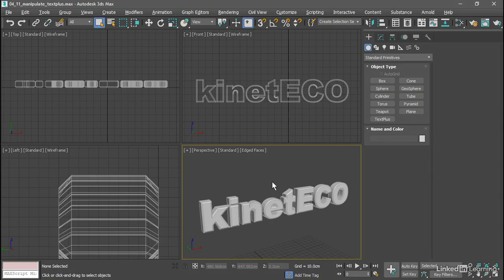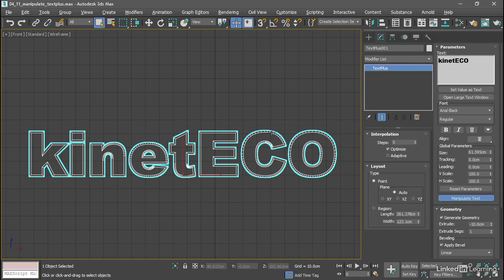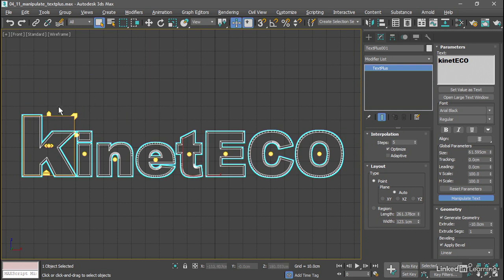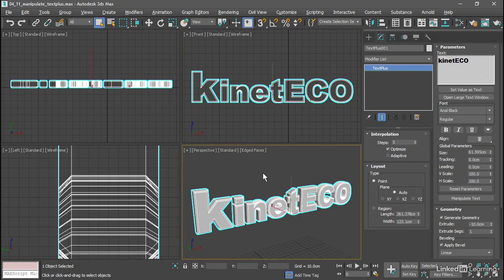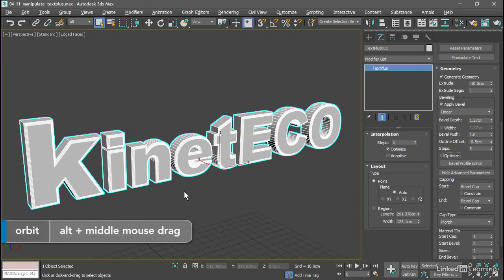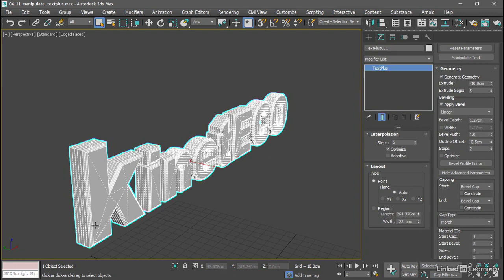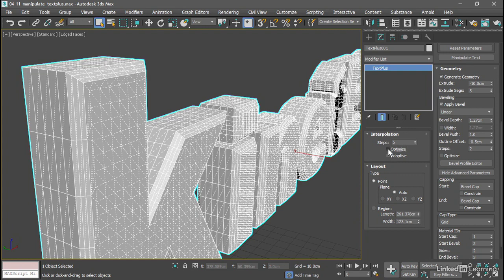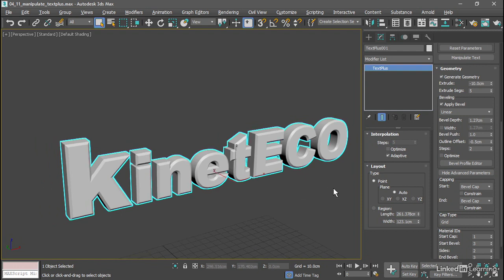050 Mastering TextPlus in Autodesk 3ds Max: Per-Character Control, Kerning, Advanced Detail Settings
In this lesson, we continue refining our 3D typography logo created with the TextPlus object in Autodesk 3ds Max. Now we take it further by exploring powerful interactive tools that allow precise control over each character and improve geometry for deformation.

You’ll learn how to:
- Enable Manipulate Text mode in TextPlus
- Select and edit individual characters using yellow control points
- Scale, move, and adjust letters independently
- Modify kerning and baseline for better typography balance
- Access advanced parameters for higher geometric detail
- Control extrusion and bevel segment resolution
- Switch between cap types (Morph vs Grid) for cleaner topology
- Use interpolation settings for better spline accuracy
- Enable adaptive interpolation to fix deformation issues

By the end, your 3D type will be fully optimized and ready for deformation effects like bend, twist, or animation.

🎯 Conclusion

The TextPlus object in Autodesk 3ds Max is far more powerful than basic text tools. With per-character manipulation and advanced interpolation settings, you can transform simple typography into production-ready 3D assets. Proper control of detail levels ensures your design remains clean, flexible, and deformation-friendly for motion graphics or logo animation.